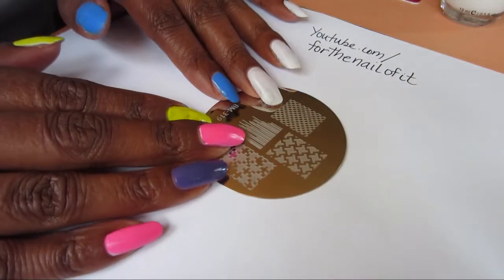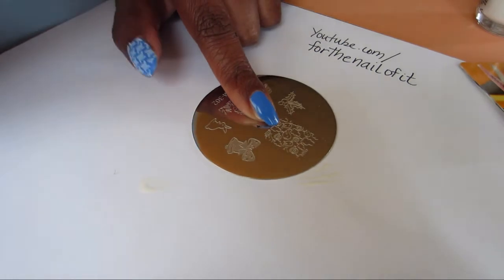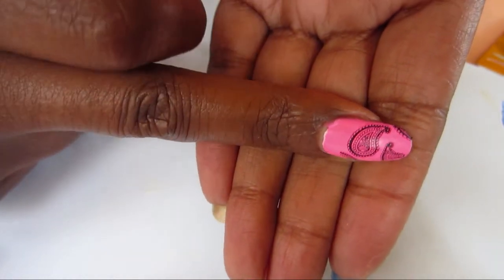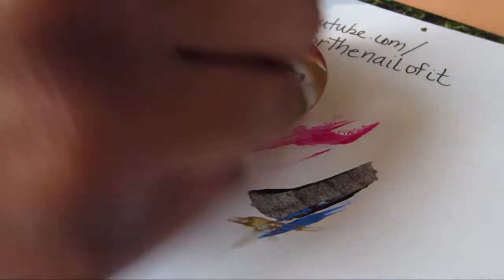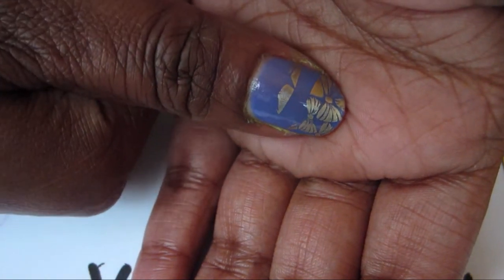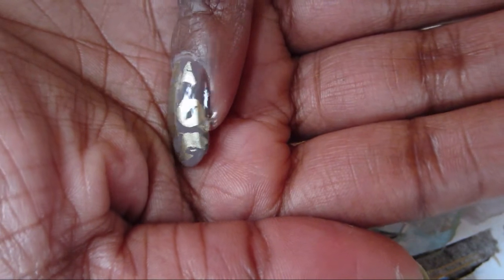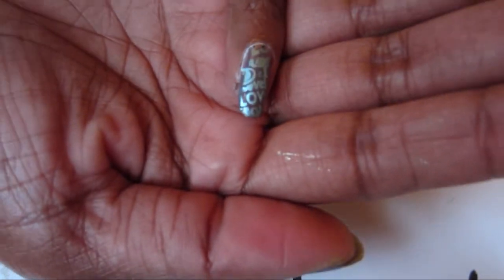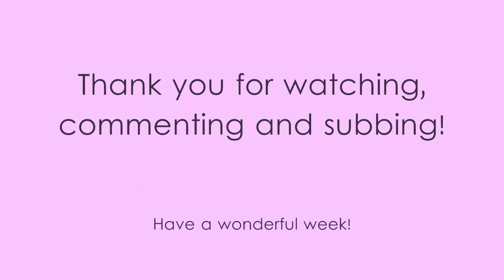Testing Bundle Monster Nail Stamping Plates - Set 3 *NEW 2012*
In this video I test Bundle Monsters new nail stamping plates. I use a variety of plate images and polishes.
I purchased these from Amazon for $21.99

FTC: Everything was purchased with my own money and all opinions are 100% my own.